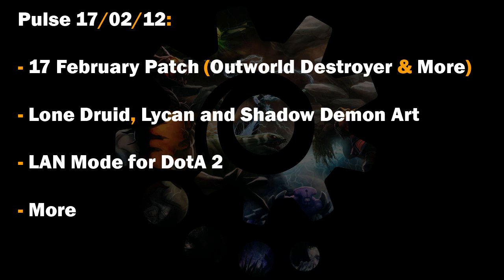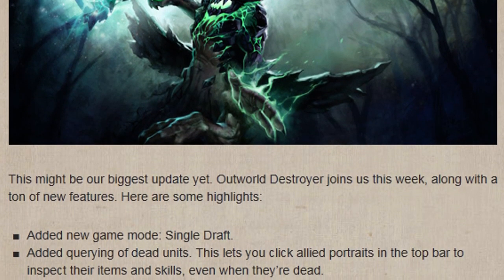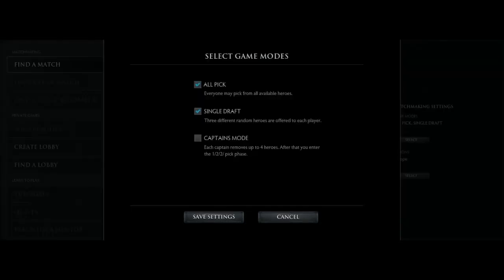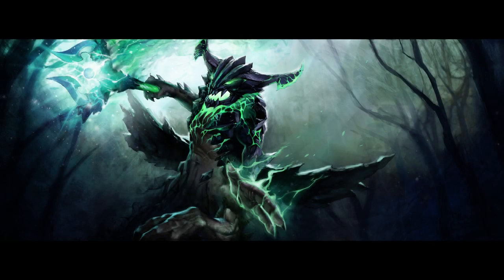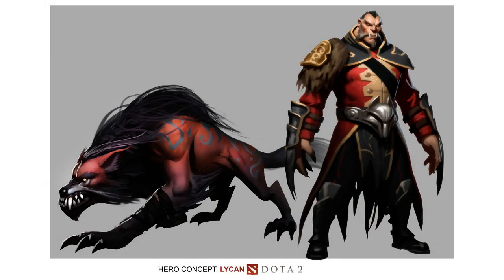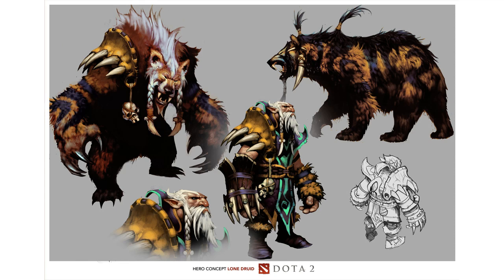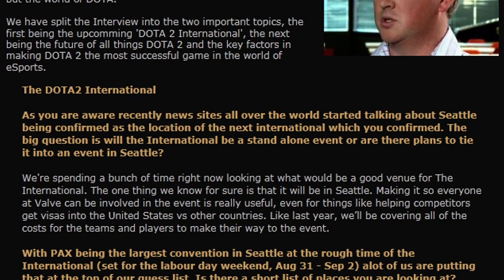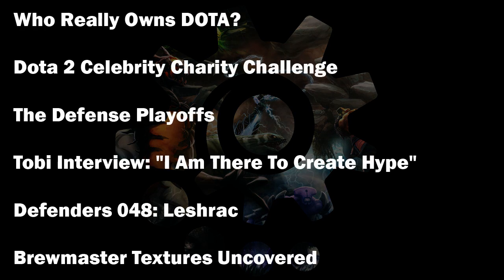DotA 2 Beta News - 17 February - Outerworld Destroyer, Menu Improvements, DotA 2 LAN Mode & More!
A wild video appears, watch it to see what its about!

Vote for Lumin in King of the Web!

February 17 Patch -- 0:21
Hero Concept Art -- 2:47
LAN Mode for DotA 2 -- 3:28
Smalls / Extras -- 4:18

This week we have a look at what might be Valve's biggest update yet. Outworld Destroyer joins the fight along with a ton of new features. We look at a few pieces of hero concept art, a recent interview with Erik Johnson that confirms LAN mode for DotA 2 and more.

► Permanent Links ◄

► DotA 2 Beta News ◄

► Extras ◄

► Even More Extras ◄

Maelk: It will take time.